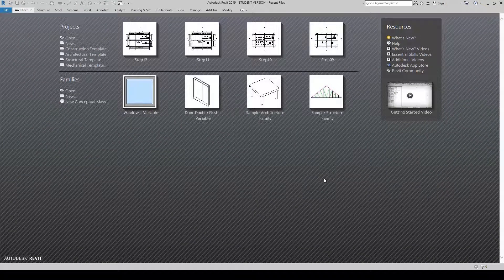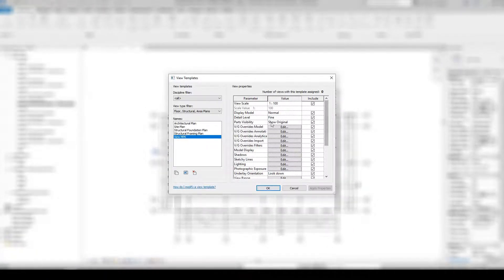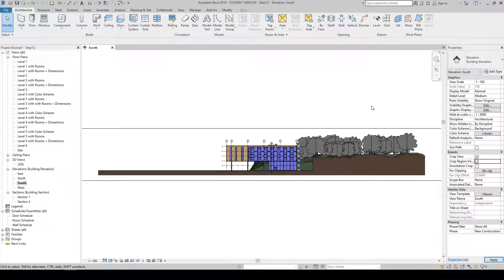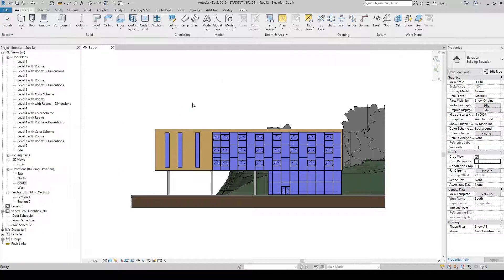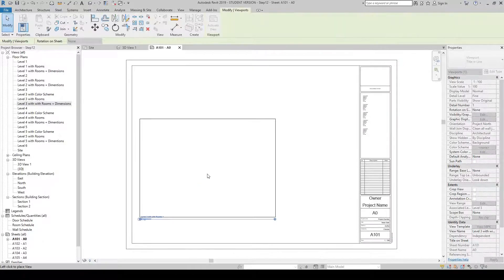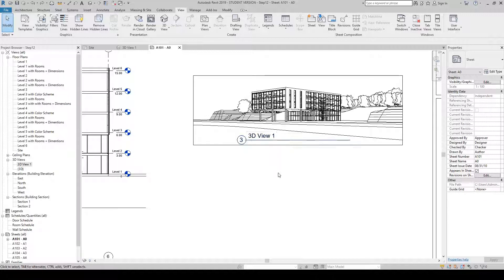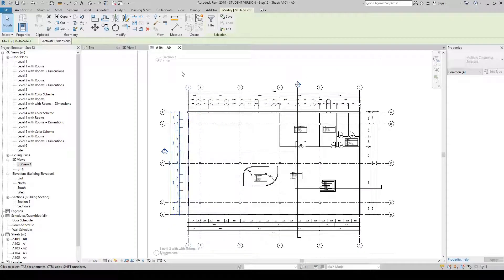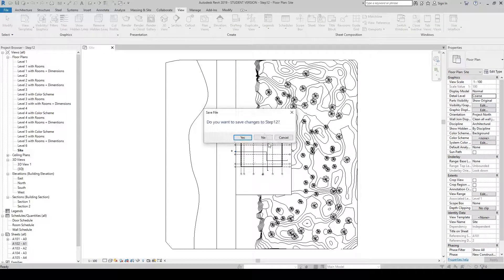Revit Training | Getting Started | Step 12